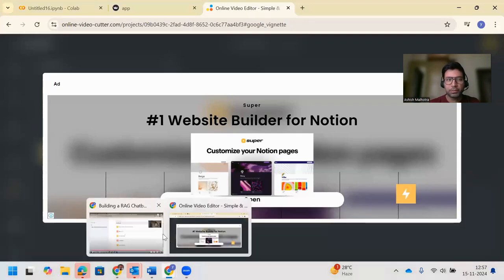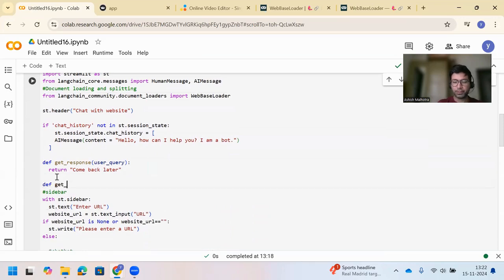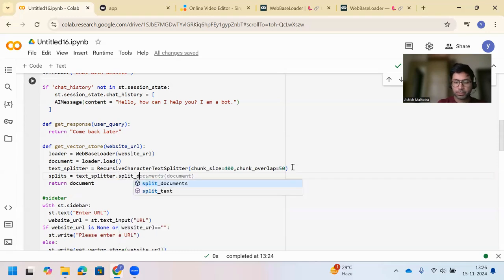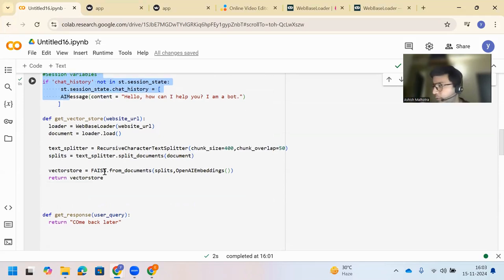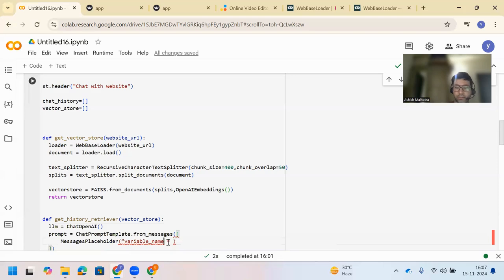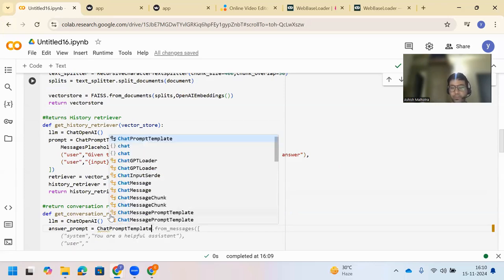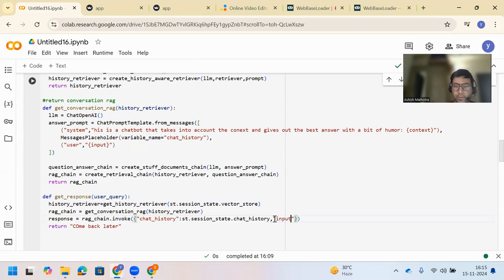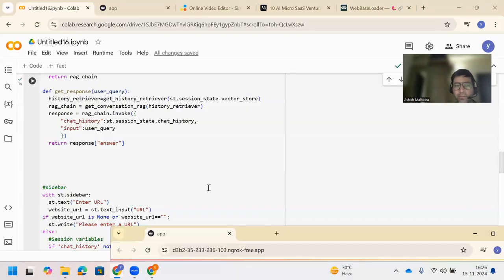Build a RAG Chatbot Using LangChain and OpenAI | Streamlit UI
Learn how to create a powerful Retrieval-Augmented Generation (RAG) chatbot trained on any user-provided web URL! In this video, we’ll guide you step-by-step through:

✅ Setting up LangChain and OpenAI for chatbot development.
✅ Using web data as a knowledge base for custom answers.
✅ Building an interactive and user-friendly UI with Streamlit.
✅ Deploying a fully functional chatbot capable of real-time retrieval and response generation.

Whether you're a beginner or an AI enthusiast, this tutorial will help you create your own intelligent chatbot with just a few lines of code!

🔧 Tech Stack:

Programming Language: Python 🐍
Libraries: LangChain, OpenAI, Streamlit
Knowledge Source: Web URL
💡 What You'll Learn:
1️⃣ What RAG (Retrieval-Augmented Generation) is and how it works.
2️⃣ Integrating LangChain with OpenAI to build chatbots.
3️⃣ Extracting and processing information from web pages.
4️⃣ Creating a sleek and interactive Streamlit interface.